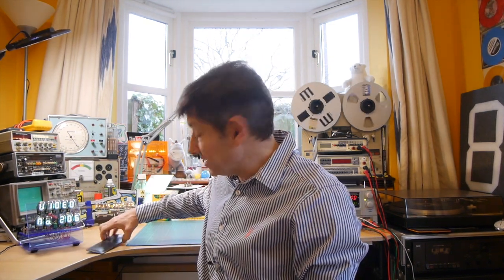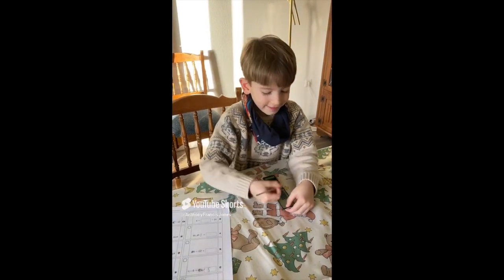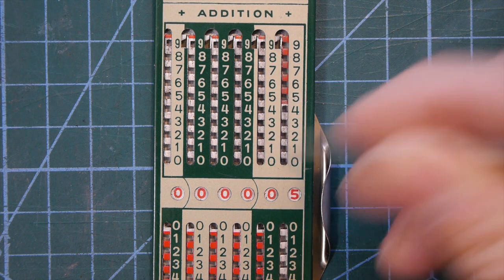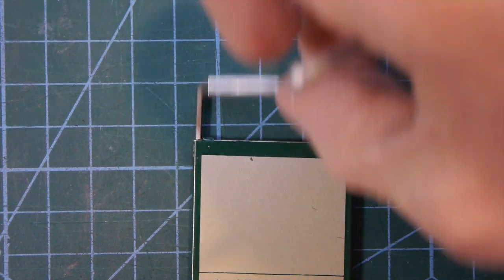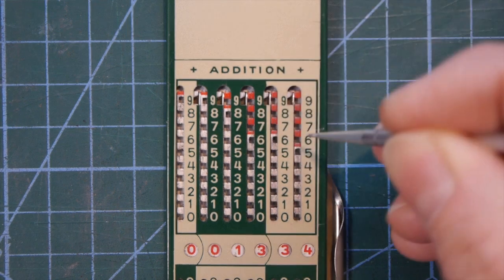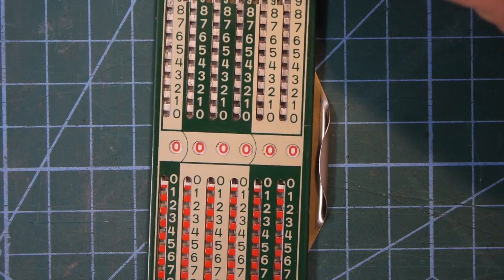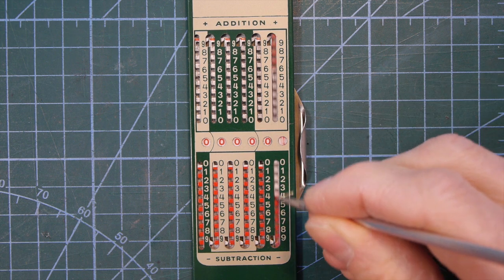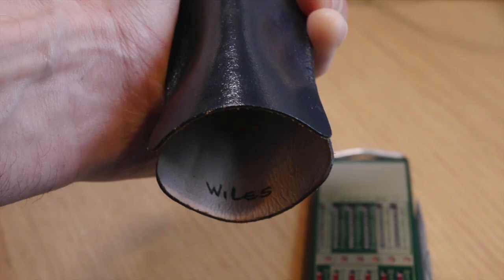Addiator Piccolo-S - F-J's Physics - Video 206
Have a look at how this simple, but obsolete mechanical slide calculator works. No batteries and ultra lightweight but capable of some fast additions and subtractions!
It helps me buy bits and pieces to make these videos!